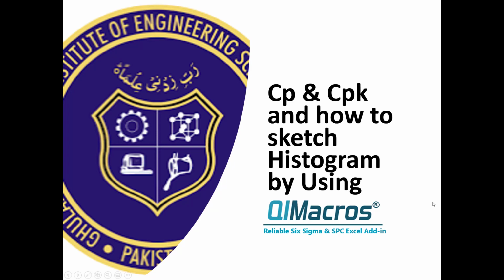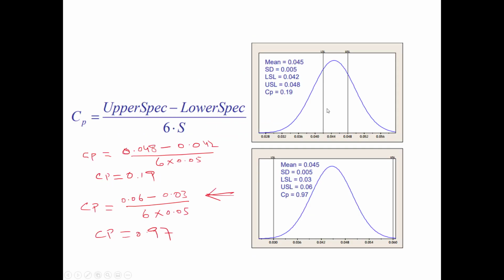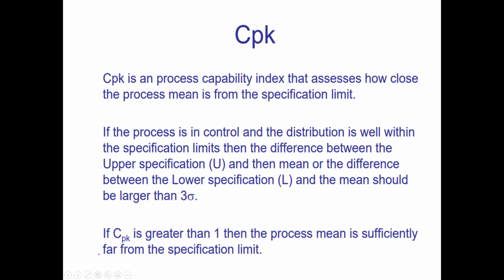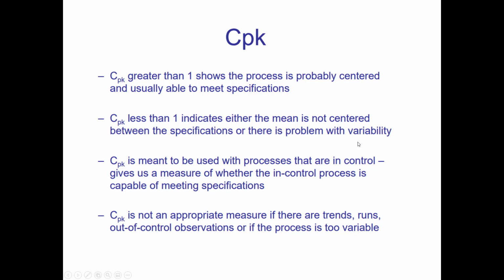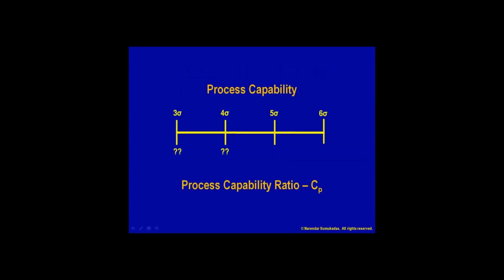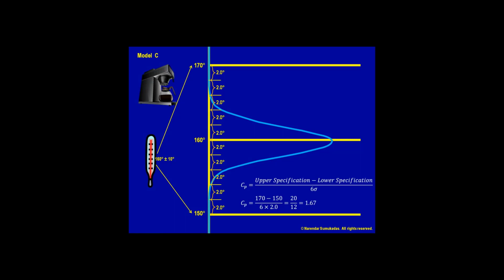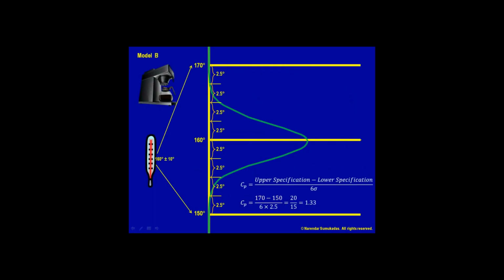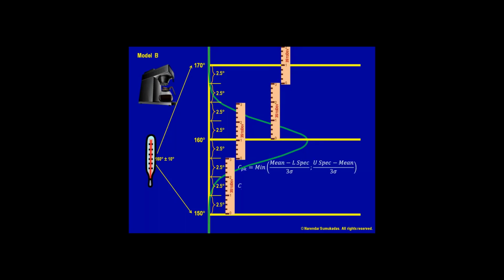Cp and Cpk tools and their application for Quality measurement